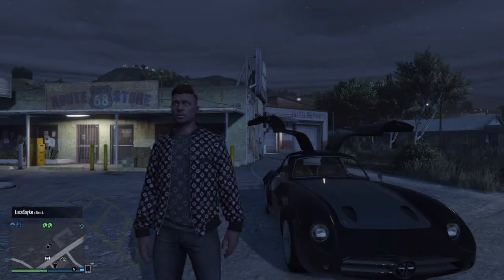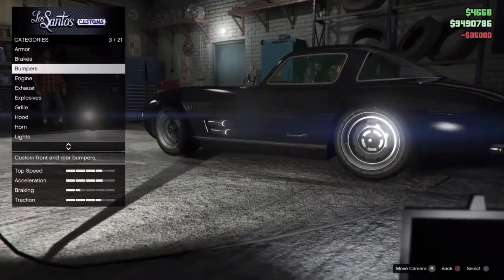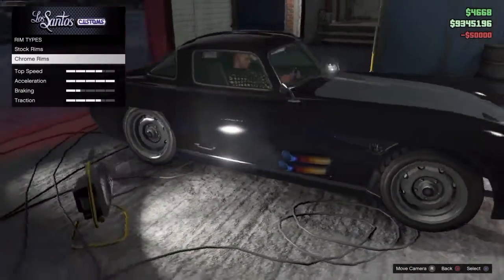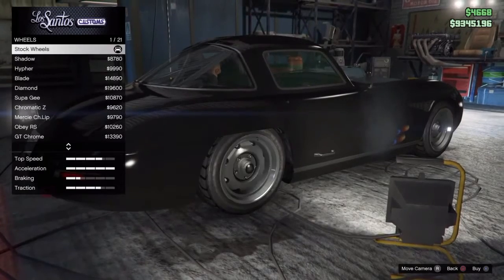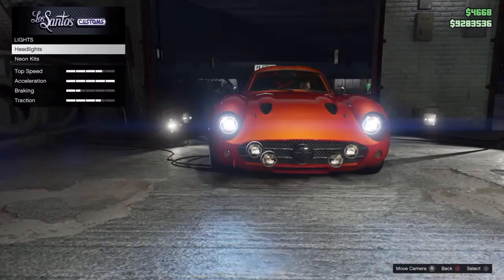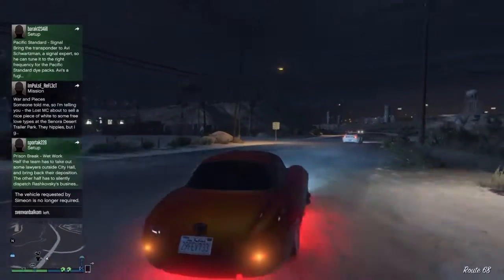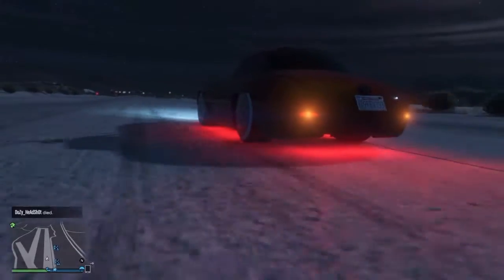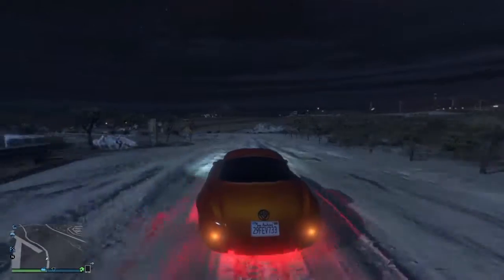GTA 5 Custom cars Stirling GT